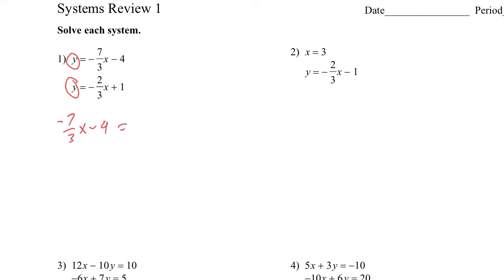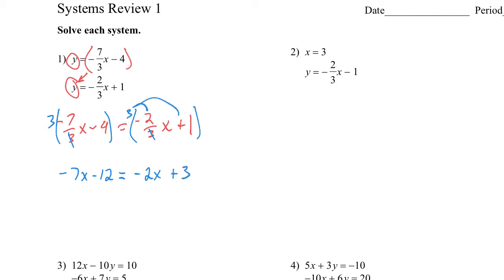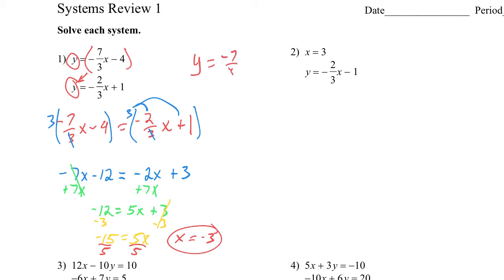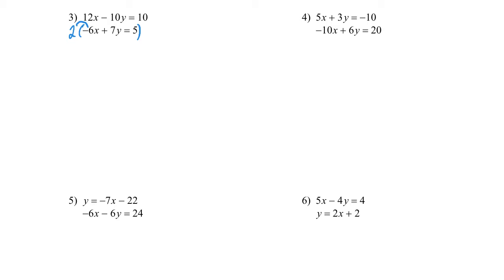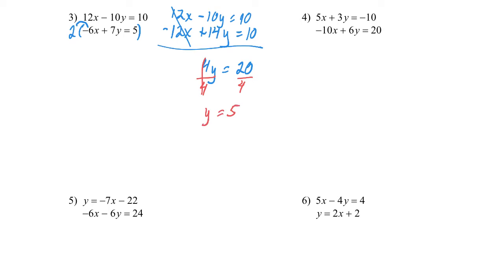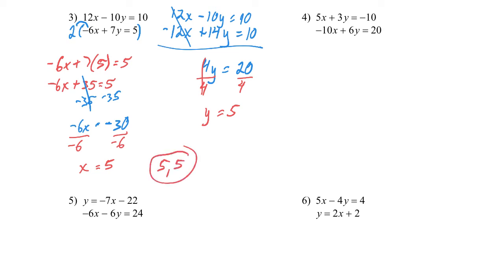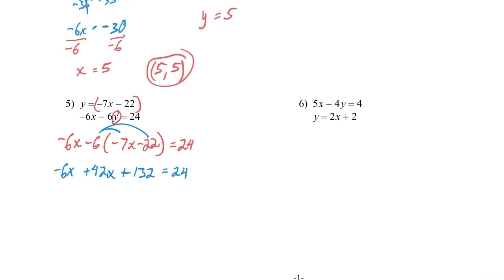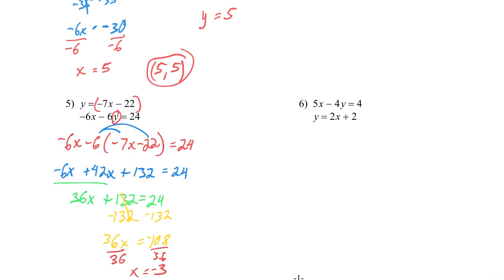Exam Systems Review